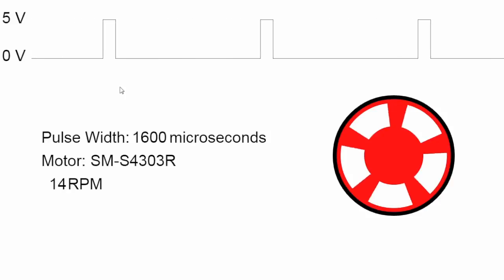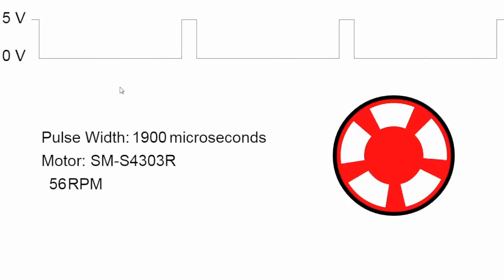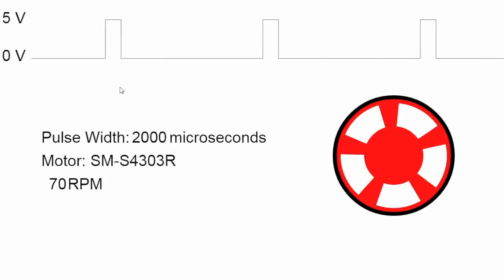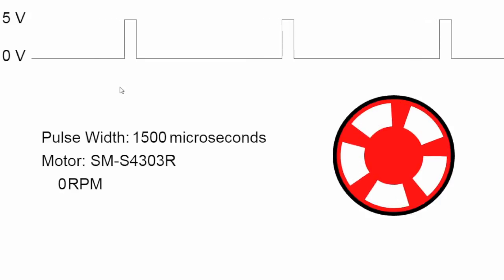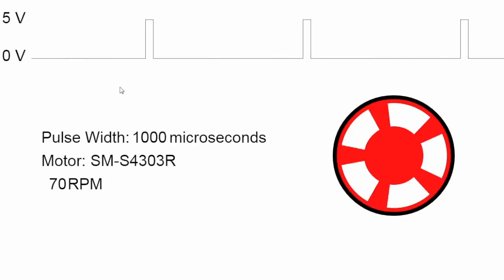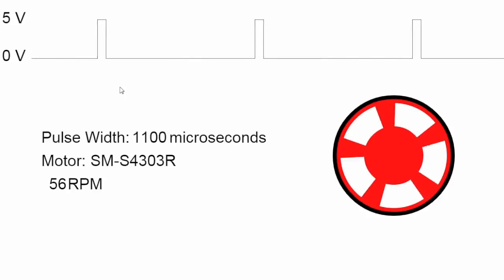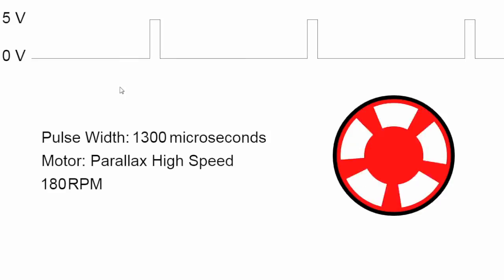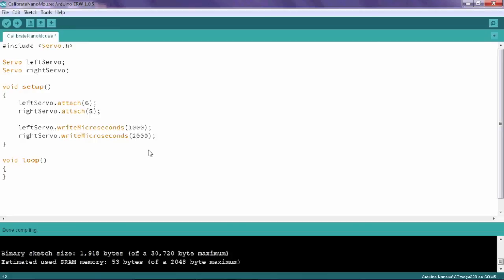Control the Servo Motors